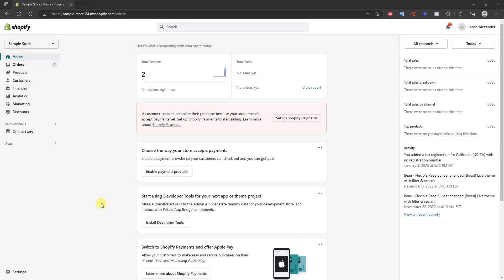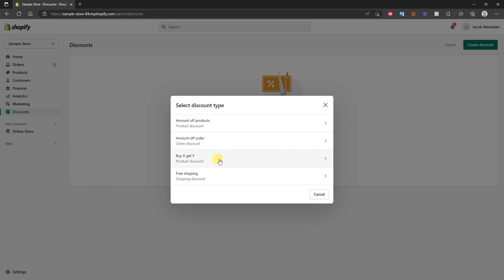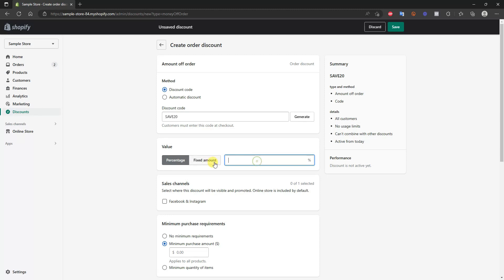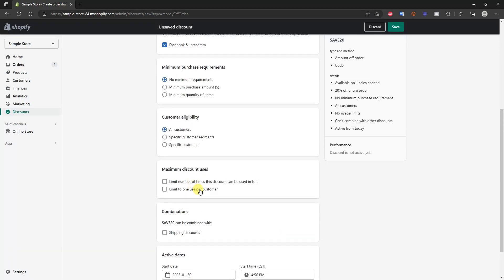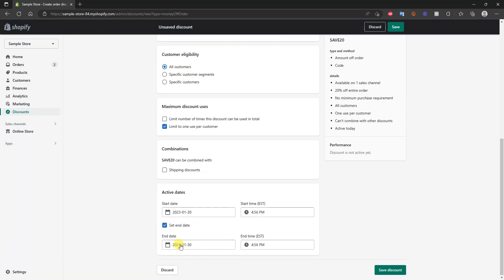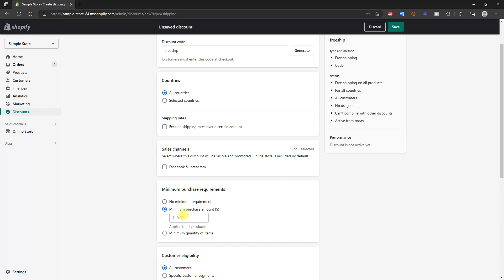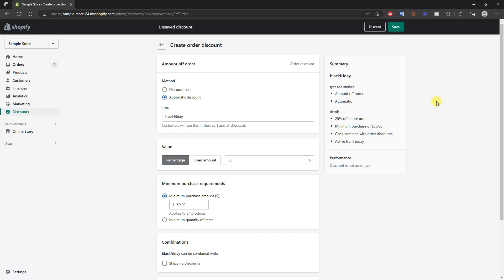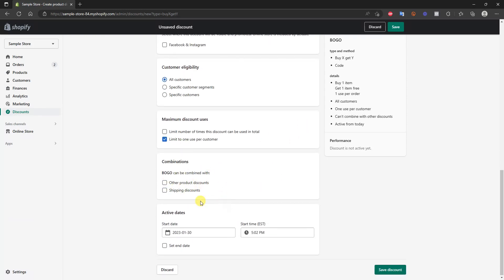Shopify Discount Codes Tutorial | Create & Setup Discounts, BOGO, and Free Shipping Offers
In this video I'm going to show you how to setup discount codes in your shopify store. There are many different types of discount codes that you can setup in shopify and in this video we will be taking a look a multiple different types you can create. Such as flat percentage or dollar amounts off a customer's order, free shipping, and buy one get one free offers.

Timestamps:
Types of Discounts: 0:30
Normal Discount: 1:21
Free Shipping: 5:22
Automatic Discount: 6:11
Buy One Get One Free: 7:12